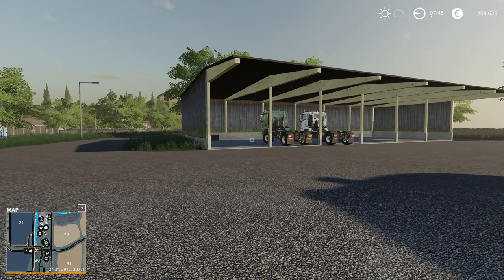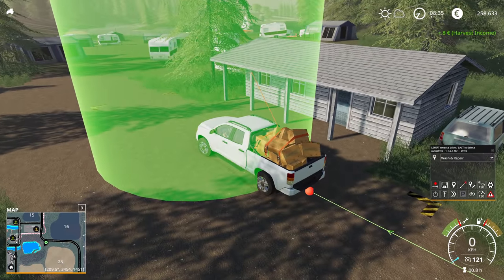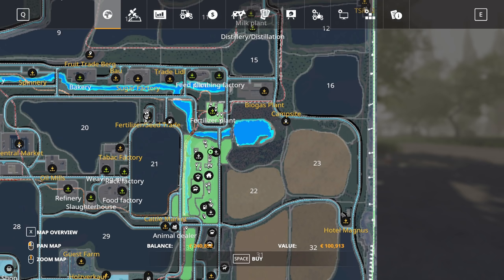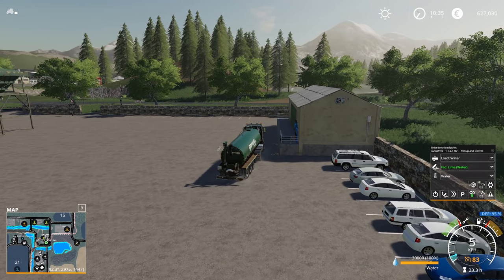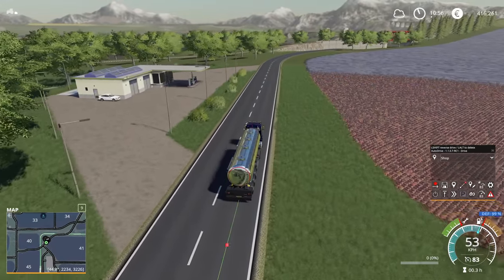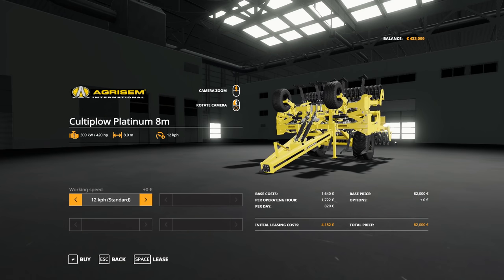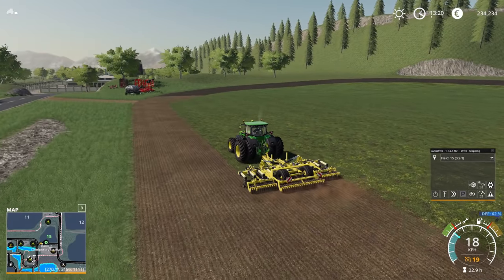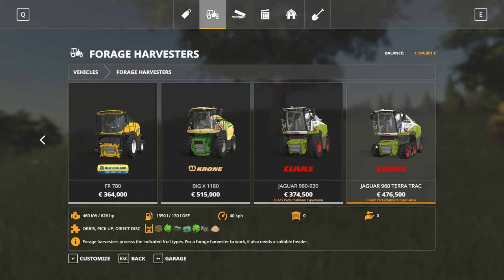IRON MINE & NEW MACHINERY - Farming Simulator 19: Ep. #4 - Let's Play Oberthal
Hello everyone!
Today, we're finally going for the next fields. In order to have the funds for it, I dive into the mining ore business. Hope you enjoy!:)
Farming Simulator 19 on Steam:
Map:
Modlist:
Adjust Working Speed, Autodrive, Better Contracts, Broom, Bulk Buy, Courseplay, Def Pack, Easy Autoload, Fruehauf Planenauflieger, GlobalCompany, Locomotive Stop, Manure System, Mitnahmestapler, ShopSearch, Silo Display, Timescale, Egg Pallet
DLCs:
Alpine Farming Pack, Anderson Group Equipment Pack, Bourgault Pack, Claas Pack, Homer Terra Variant, John Deere Cotton Pack, Kverneland & Vicon Equipment Pack, Precision Farming, Precision Farming Addon

MAIN FEATURES
- 3 BONUS VEHICLES: Download for free 3 bonus vehicles available now in the ModHub: John Deere XUV865M Gator, CLAAS DOMINATOR 108 SL MAXI, CLAAS TORION 1914 Dev Mule